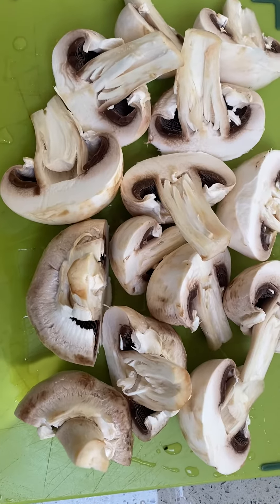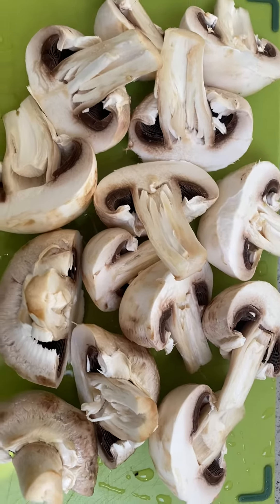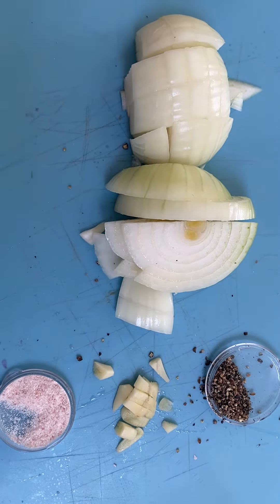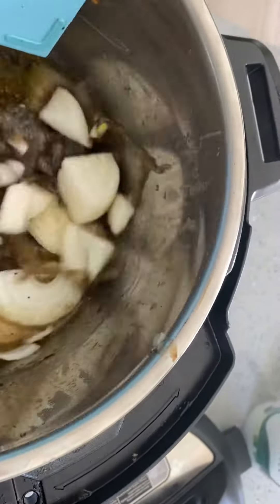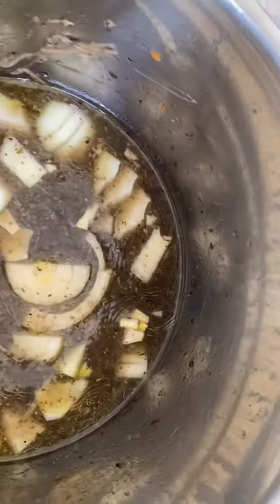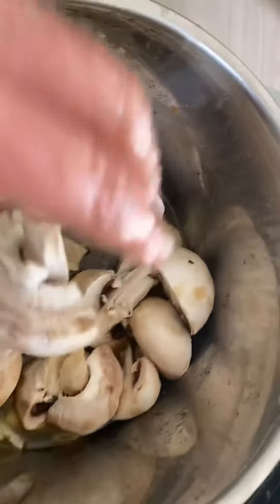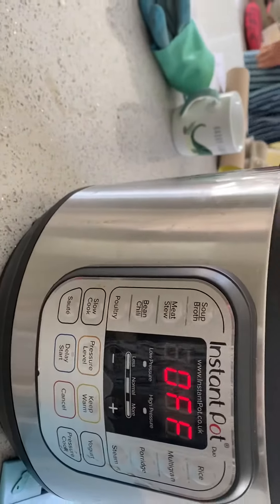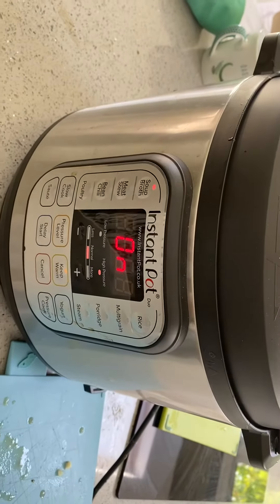How to make cream of mushroom soup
The Get well diet
Mushrooms
Immune system building
Covid-19 fighting